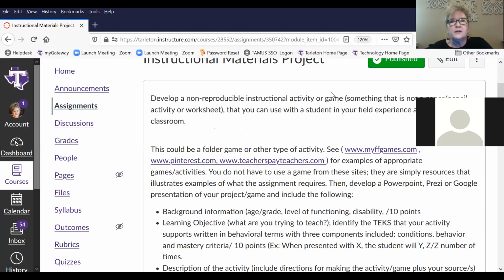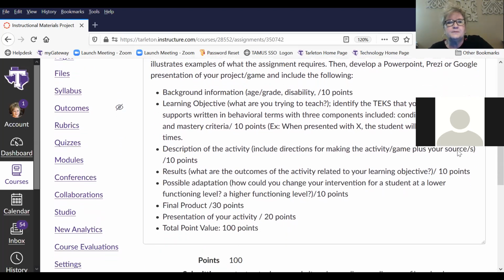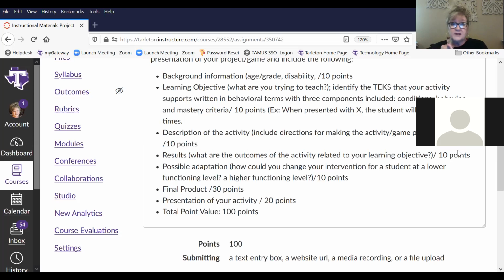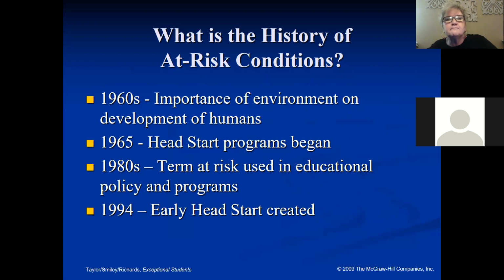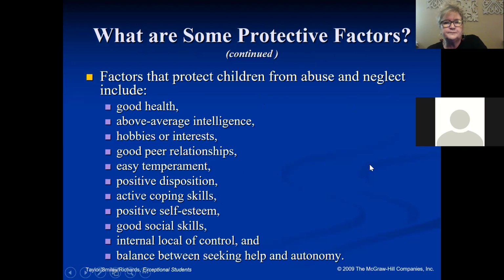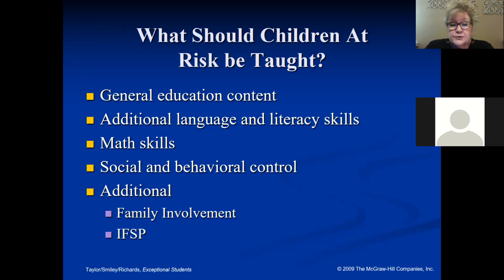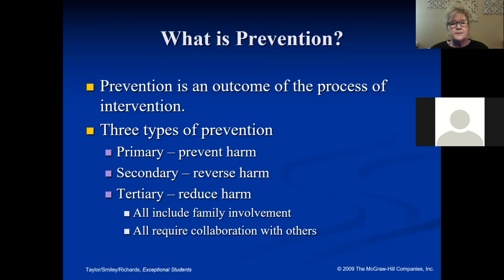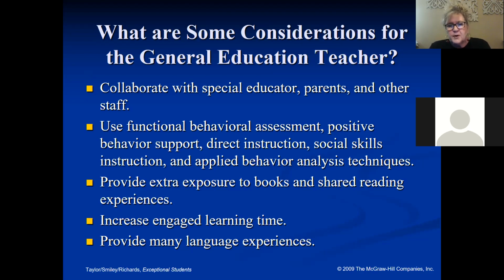Week 13 Webinar